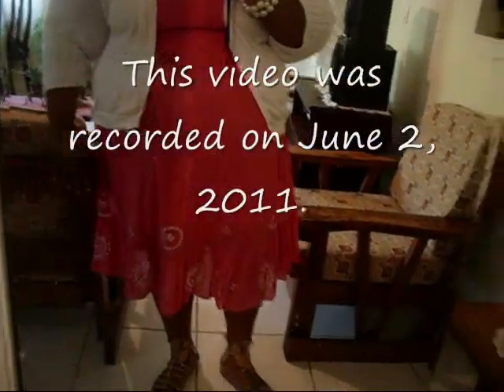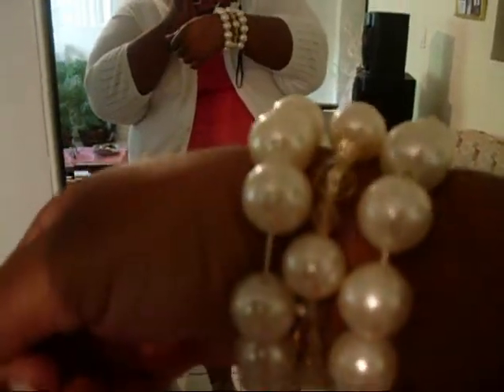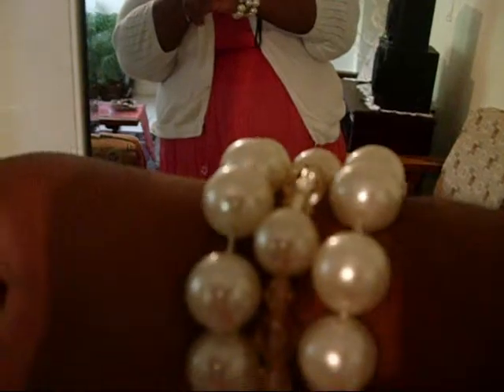Plus size OOTD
Just a simple outfit of the day, i worn to get my hair done for my graduation.